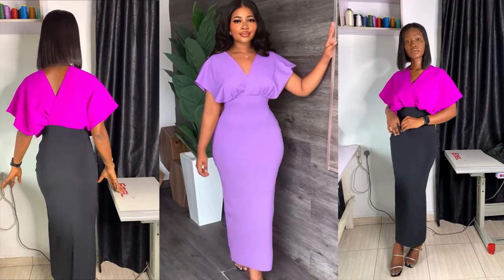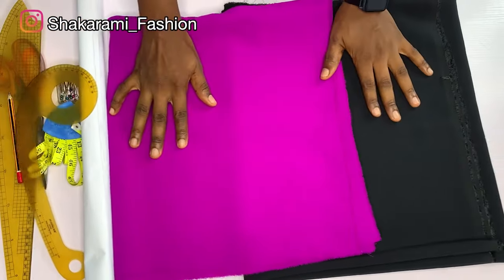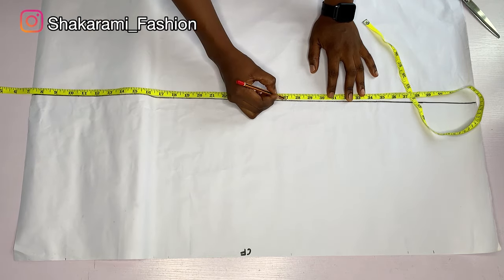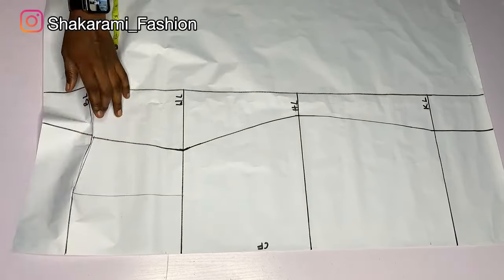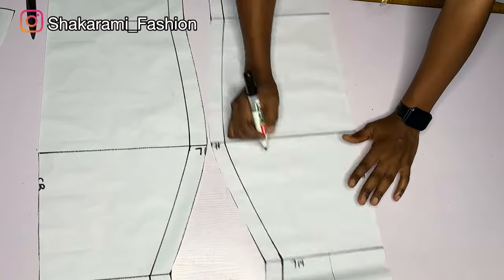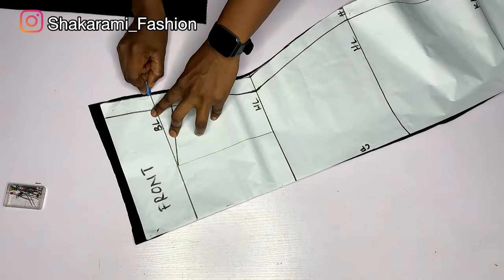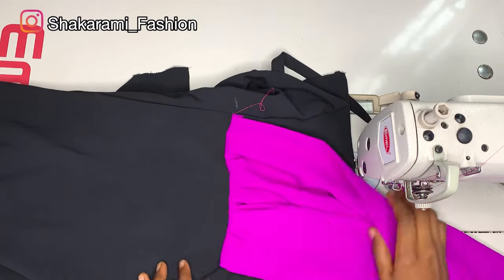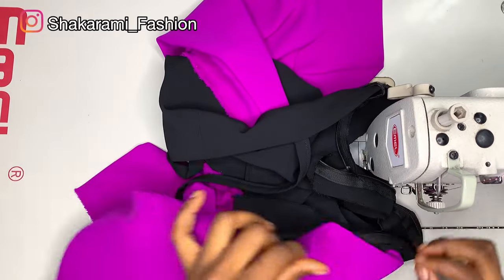How to Cut and Sew a Stylish Gown with Batwing Sleeve and Overlap Neckline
This is a Detailed Video on How to Cut and Sew a Stylish Gown with Batwing Sleeve and Overlap Neckline.